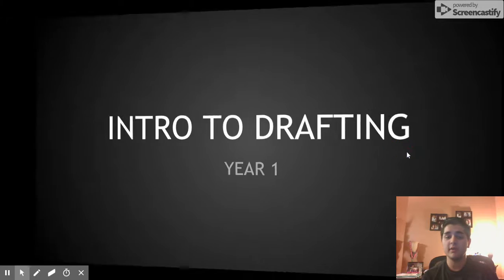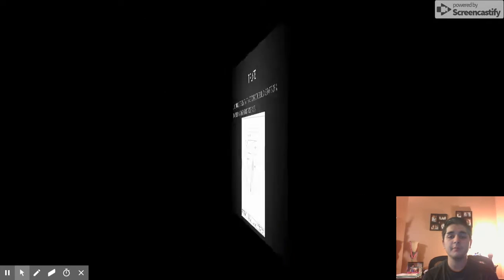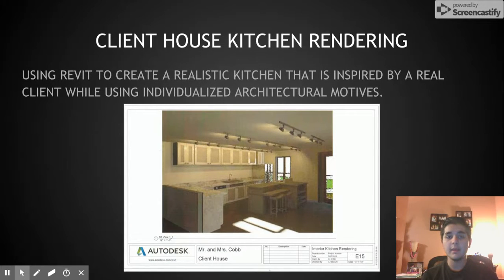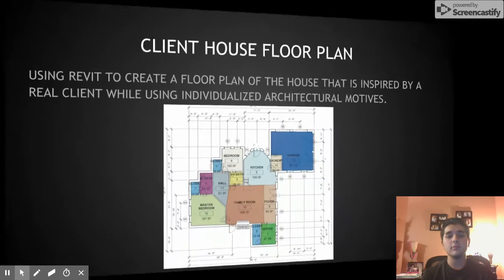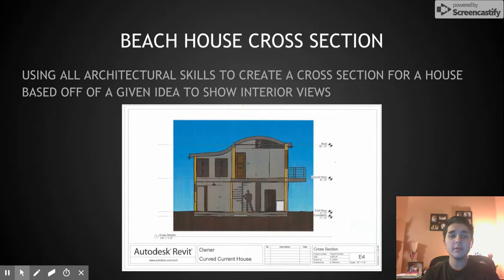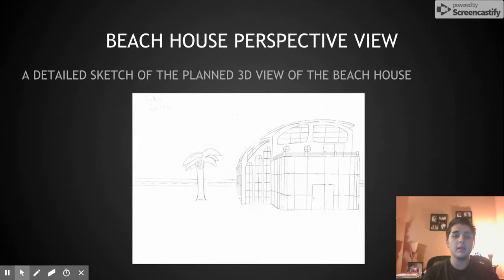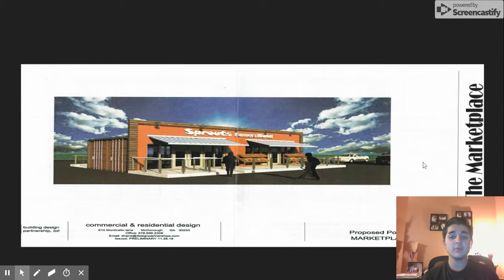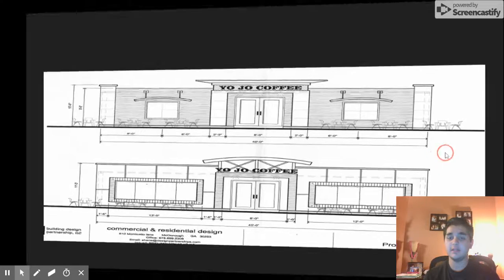Jan 4, 2019 9:12 PM